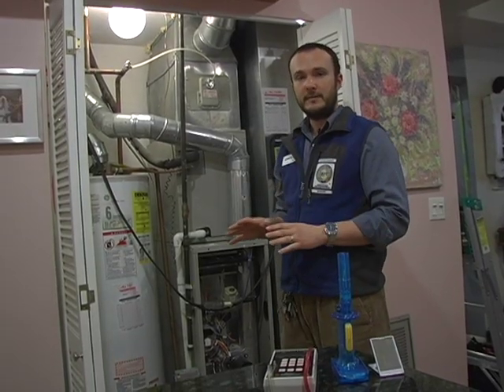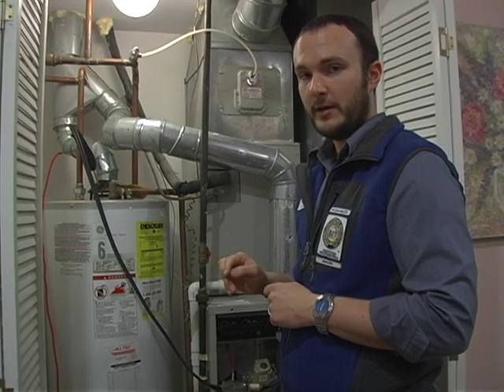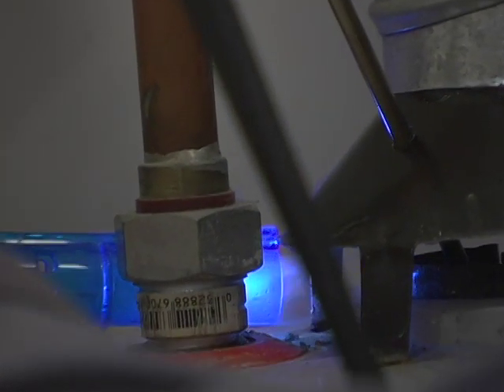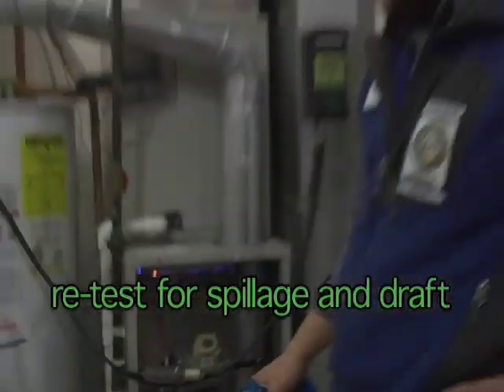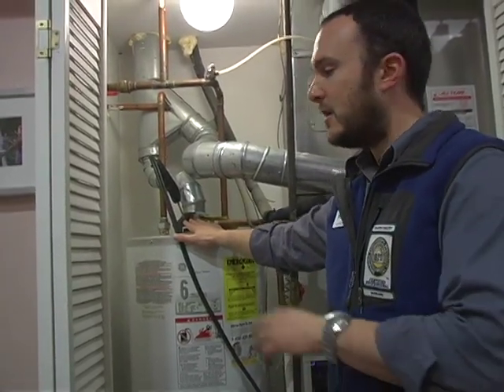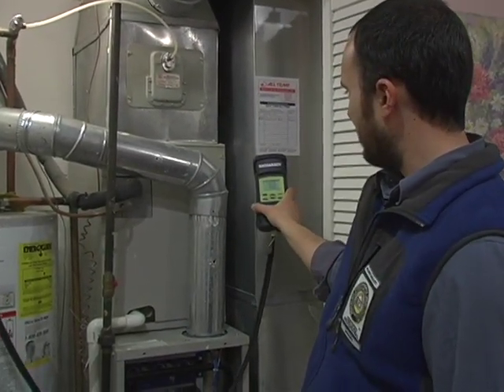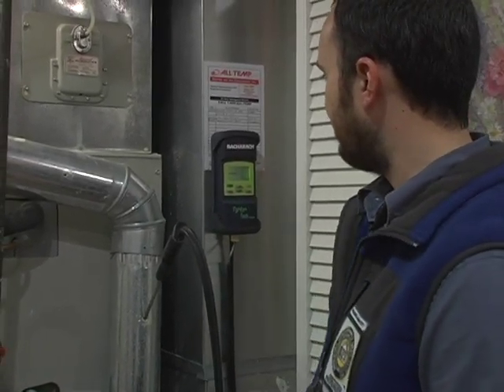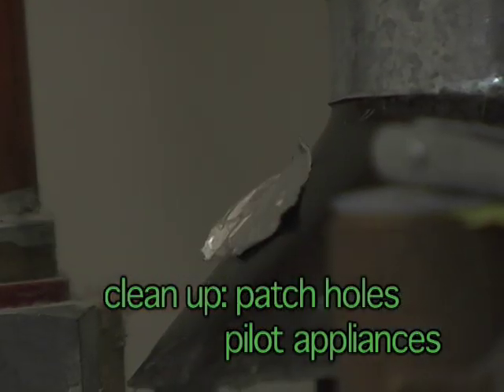Combustion Analysis and Safety Pt 2- BPI Review of 5 Point Combustion Testing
An insider's review of setting up and running 5 Point Combustion Testing in a commonly vented CAZ, from Building Performance Workshop.